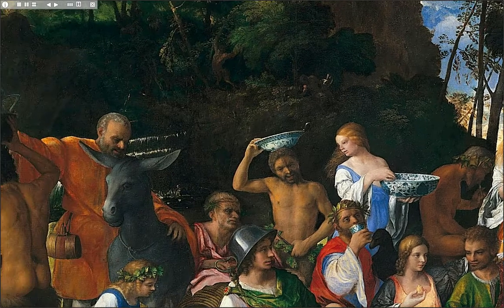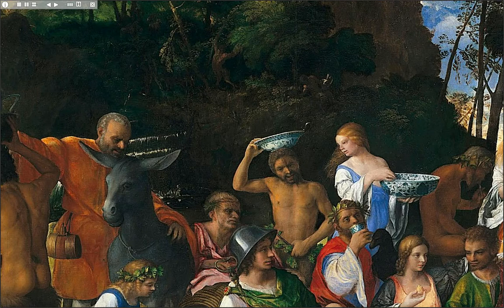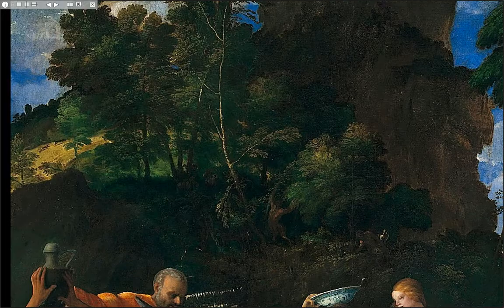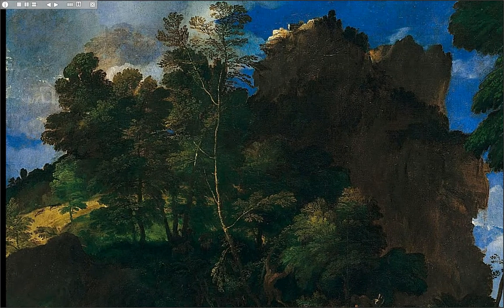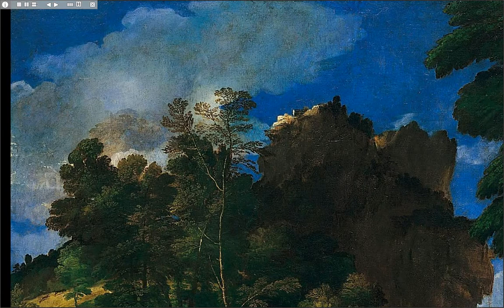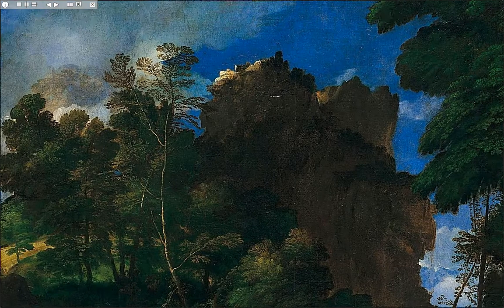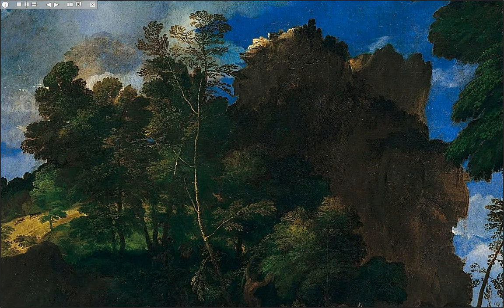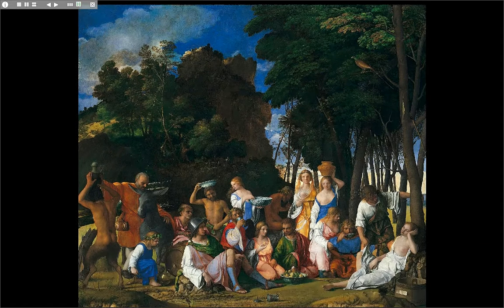Venetian Painting Part 1 Giovanni Bellini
An introduction to Venetian painting in the early 16th century. Narrated by Peter Beal, art history and humanities faculty at Front Range Community College in Colorado